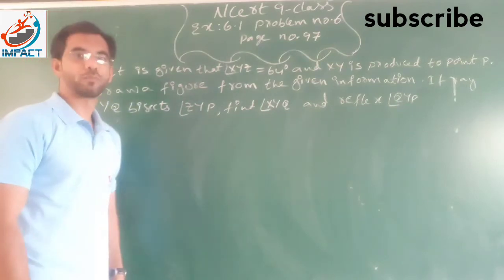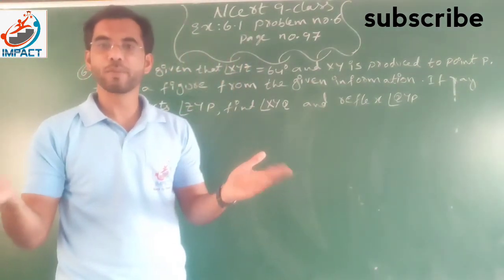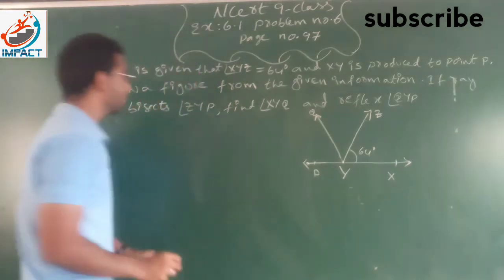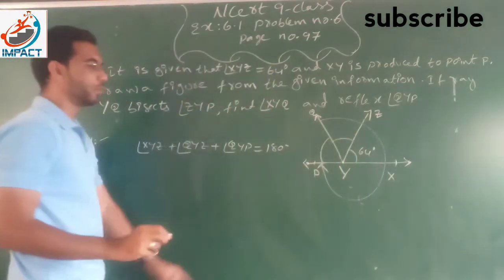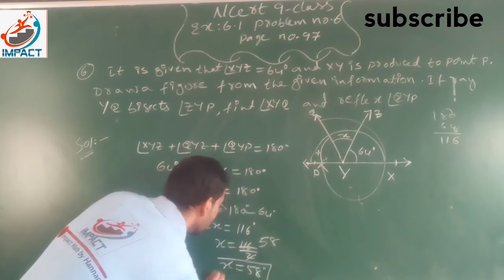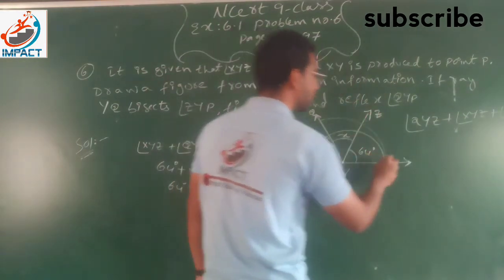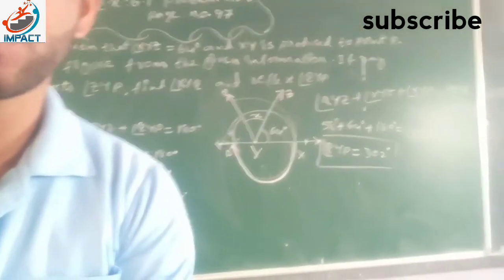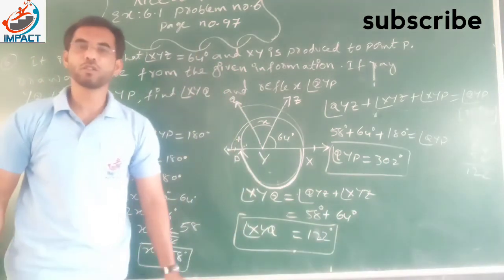learn from hannan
ncert 9th class ex:6.1 problem no.6 page no.97